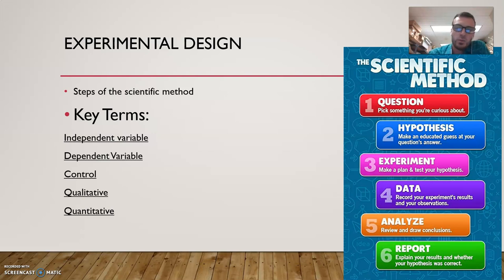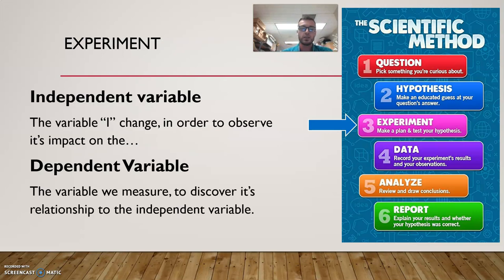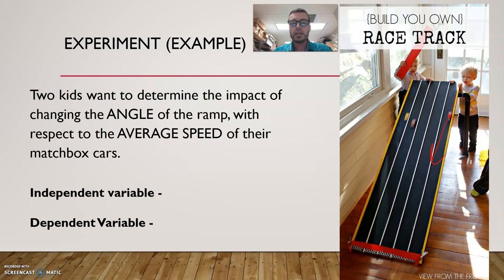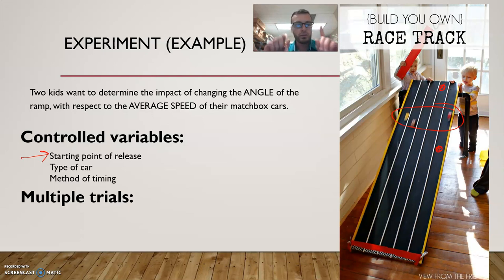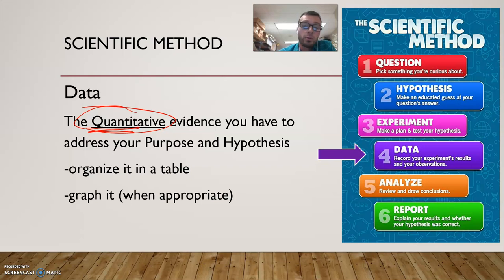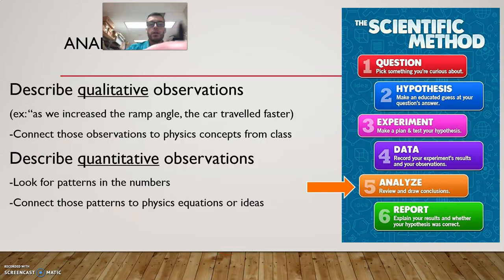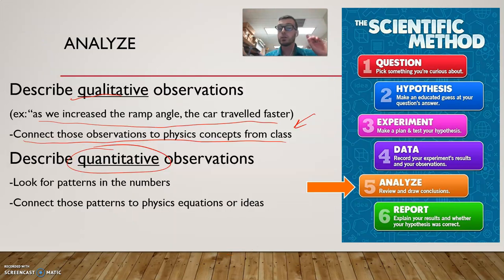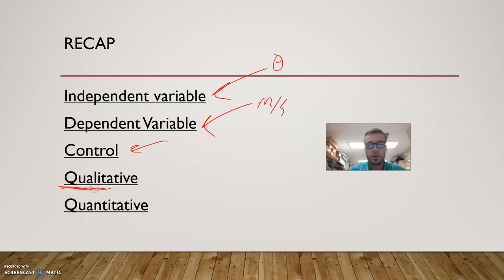ACAD Wk2 Experimental Design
Mr. Simkins reviews the scientific method, and how to design a quality experiment. key terms: qualitative, quantitative, control, independent/dependent variables
This lesson goes with the "how to science good" lesson in the week 2 module.